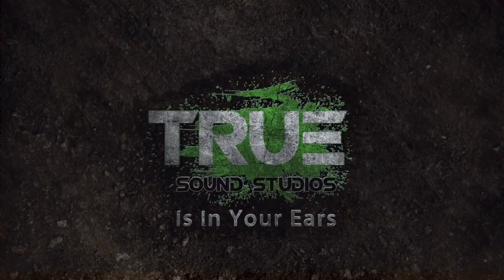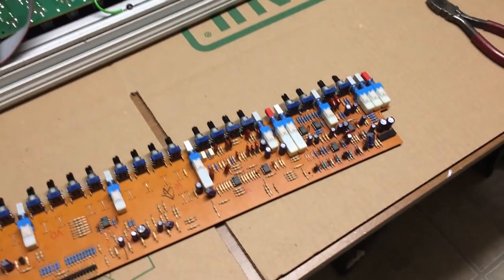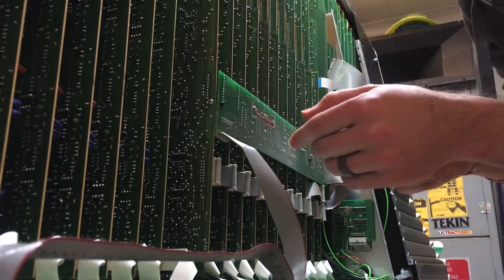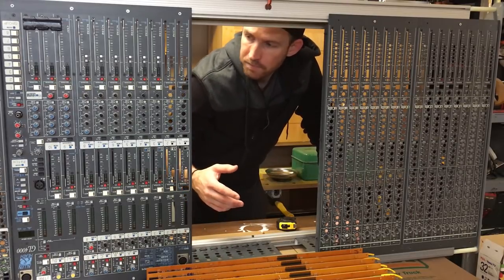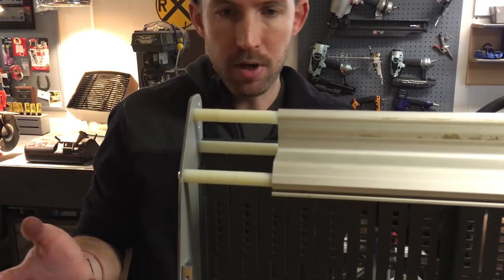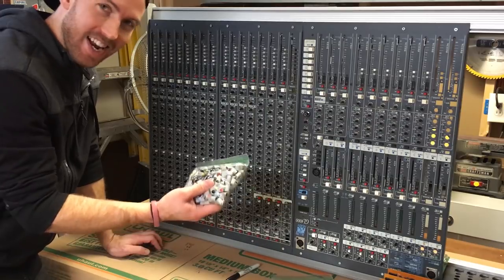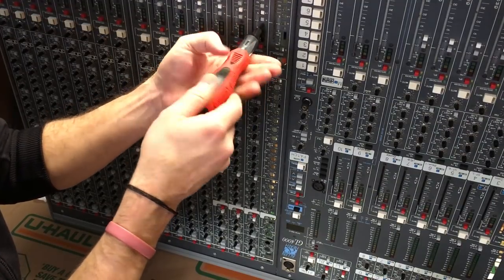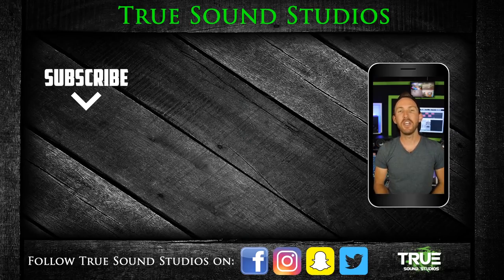Mixing Console Tear Down: Preparing To Modify The GL4000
Watch as Weezna tears apart the Allen and Heath GL4000 mixing console to prepare to be modified. Through out this process Weezna will be re-capping the preamps, eq, and master section of this console as well as adding motorized faders to part of the console that will be linked to the DAW. Last will be the modification of the meter section, they will be switched from analog VU meters to digital LED meters.
Get your track mixed and mastered by Weezna at True Sound:
MIXING: $30/Hour
MASTERING: $30/Track (Digital) - $50/Track (Analog)
We Produce: HIP HOP - EDM - POP - ROCK Tracks